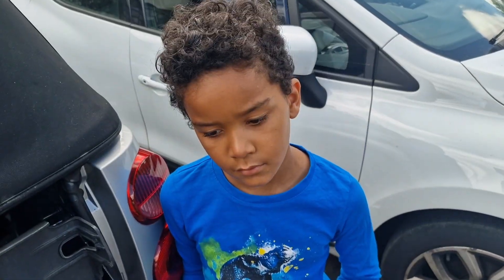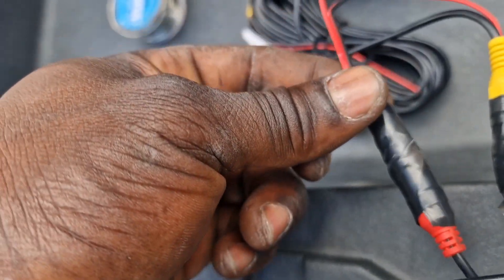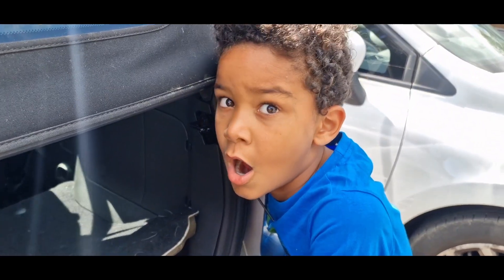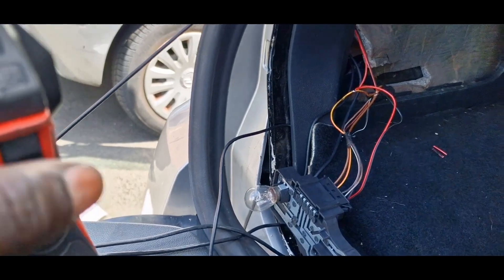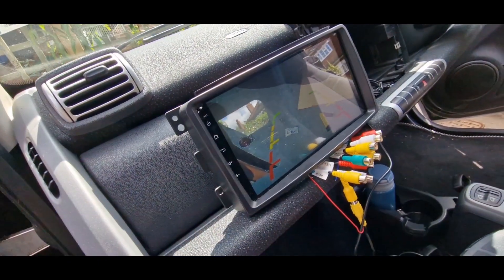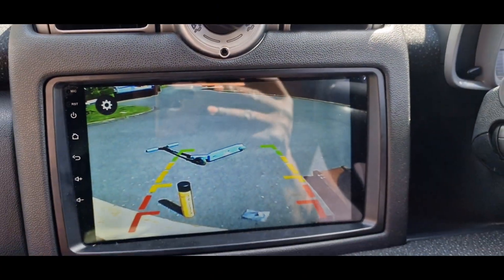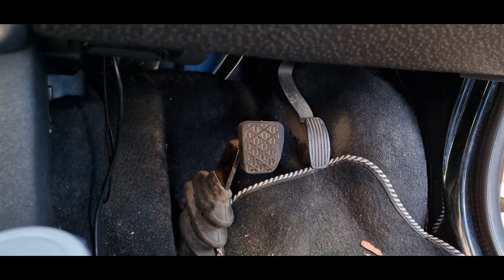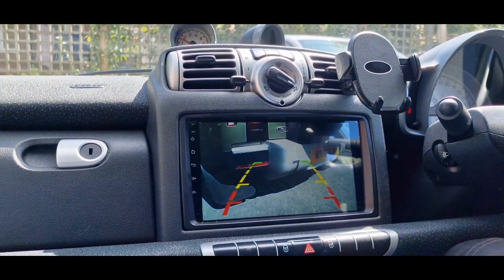Upgrade Chronicles Installing Reversing Camera and Parking Sensors in a Smart For Two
car camera installation in Londo
🚗 Embark on a journey of automotive diagnostics and repairs with our latest video! In this in-depth guide, we tackle an intermittent immobilizer fault plaguing a 2008 Ford Focus. Join me as I meticulously go through every step, from identifying the issue in the instrument panel/speedometer to the solution that brings the car back to life.

🔧 Key Steps Covered:

Identifying the Issue: A close look at the instrument panel and speedometer reveals the root of the problem.
Choosing Sancar on eBay for Repair: Exploring the options for parts and solutions, with a spotlight on the Sancar offerings on eBay.
The Results: Before & After Comparison: Witness the transformation as we showcase the car's condition before the fix and its improved state post-repair.

💡 Ready to delve into the world of car diagnostics and repairs? This video is your go-to resource for understanding the intricacies and overcoming challenges. 🛠️🔍 CarDiagnostics FordFocusRepair ImmobilizerFix AutomotiveGuide CarMaintenance"